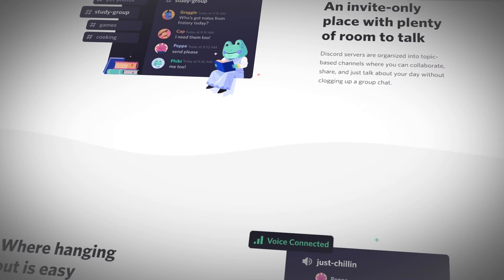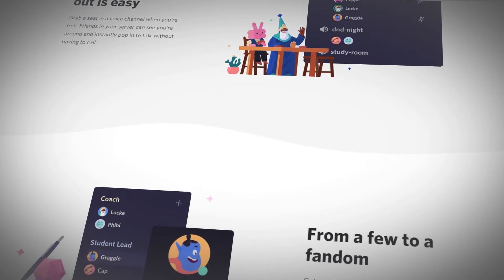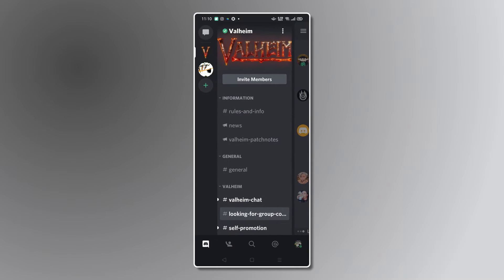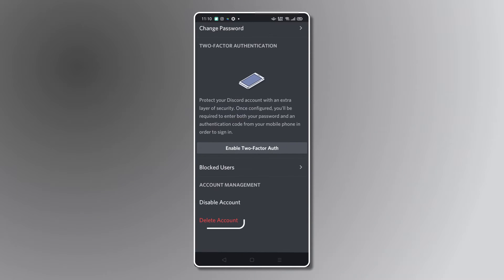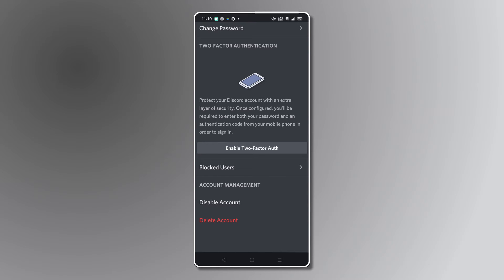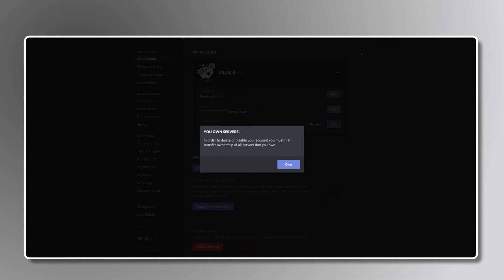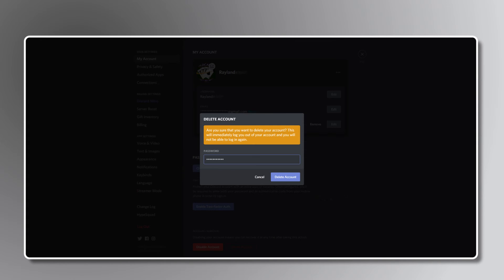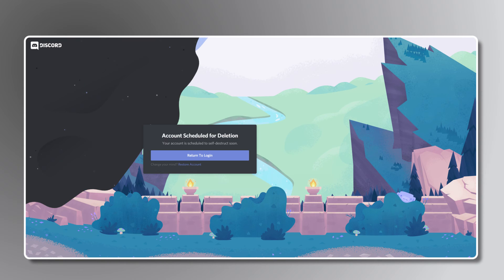How To Delete a Discord Account [2021 Update]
Discord helps anyone find a community that fits them well. But it's not a perfect app. If you decide to leave Discord for a new chat app, deleting it is pretty straight-forward. Here's how it's done!